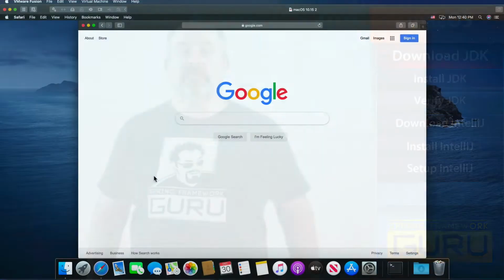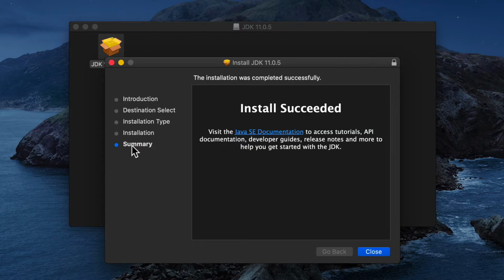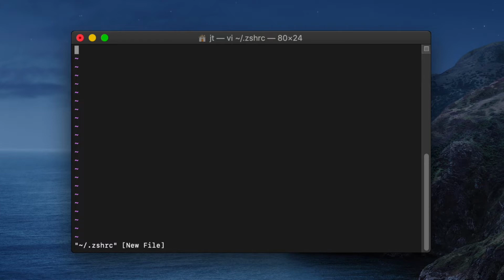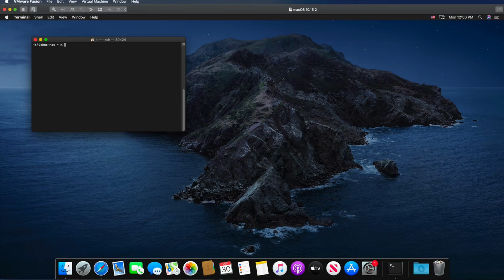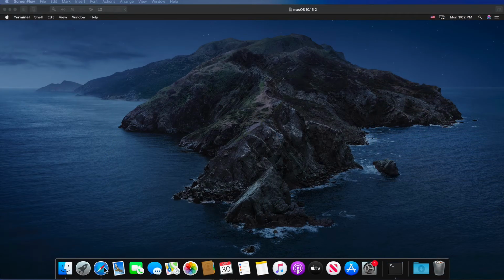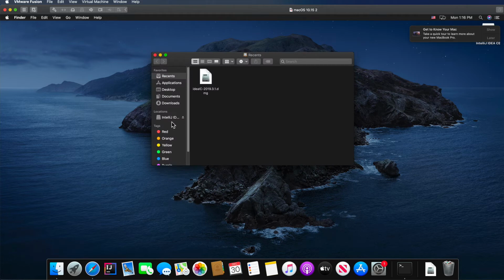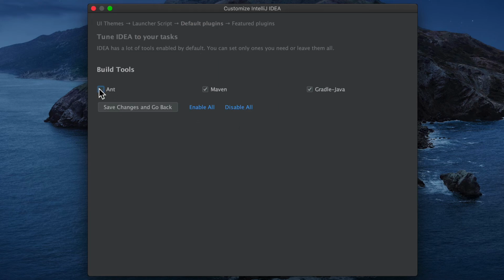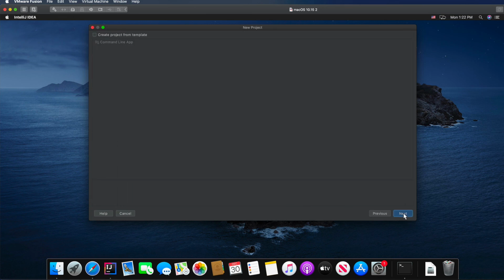Setup Oracle Java 11 JDK on macOS Catalina with JAVA_HOME and IntelliJ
Get your macOS system ready for Java development. Learn how to install the Oracle Java 11 JDK on macOS (OSX) Catalina, set the JAVA_HOME environment variable and install JetBrains IntelliJ IDEA.

At the end of this video, your macOS system will be ready for Java development.

00:09 - Download the Oracle Java 11 JDK
01:38 - Install the Oracle Java 11 JDK on macOS (OSX)
03:00 - Set the JAVA_HOME environment variable
05:30 - Verify the installation of the Oracle Java 11 JDK
07:45 - Download JetBrains IntelliJ IDEA
08:57 - Install JetBrains IntelliJ IDEA
10:10 - Setup JetBrains IntelliJ for Java development